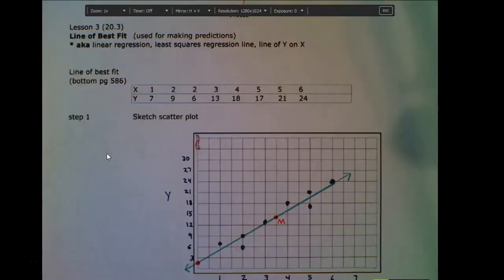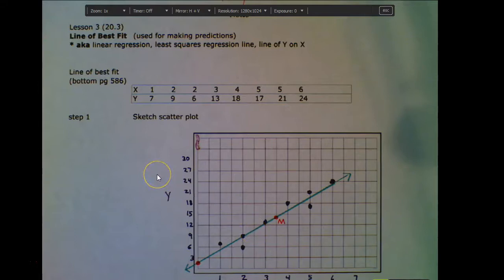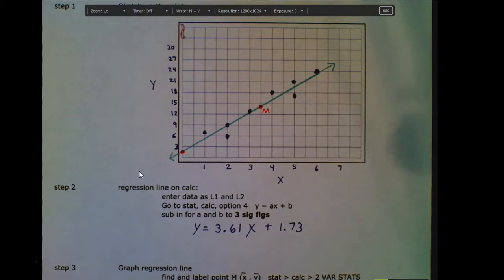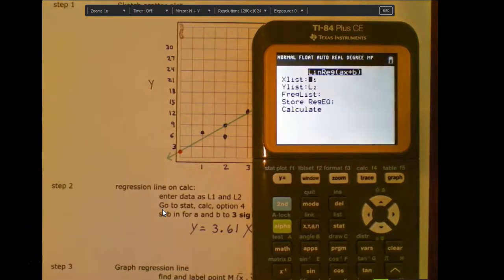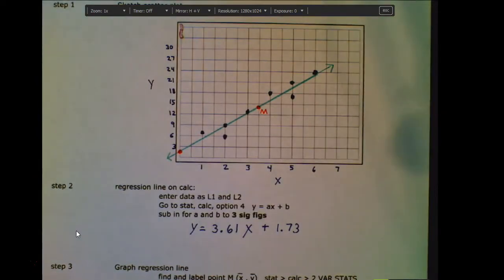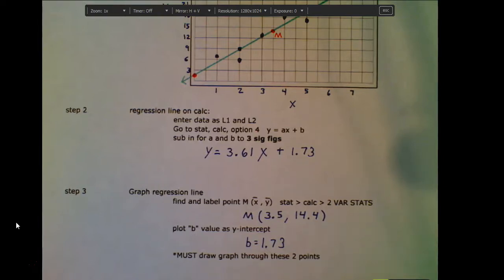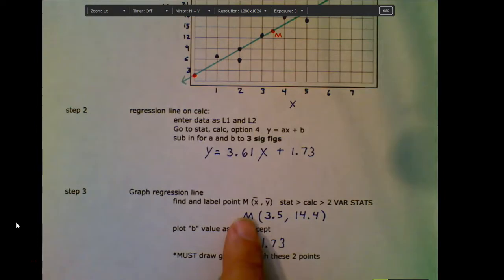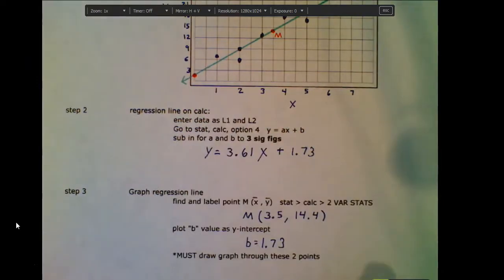ch 20 lesson 3